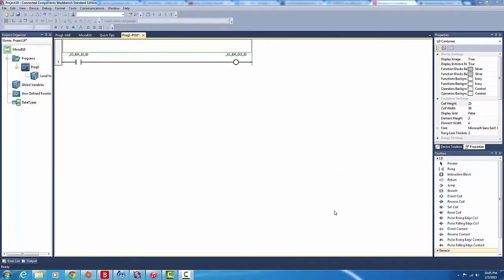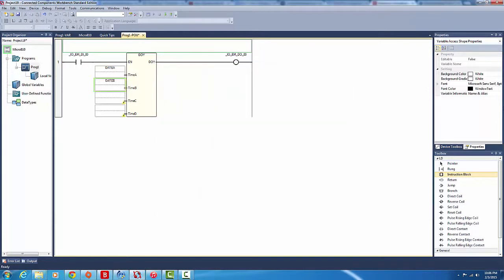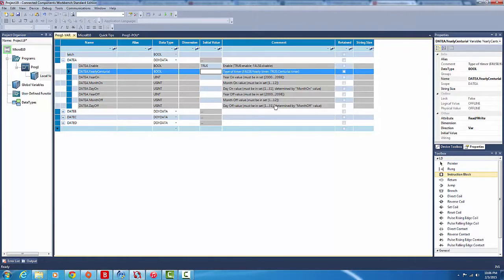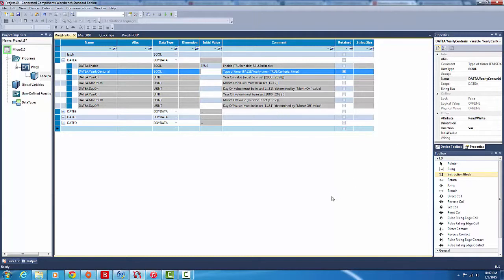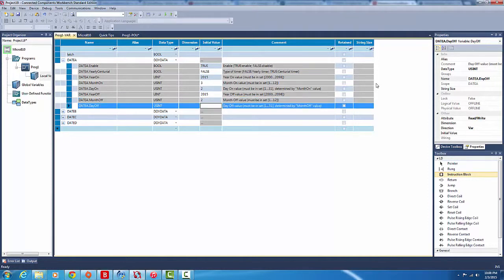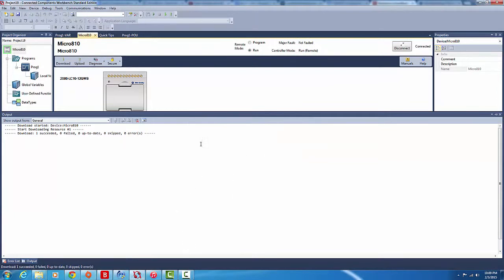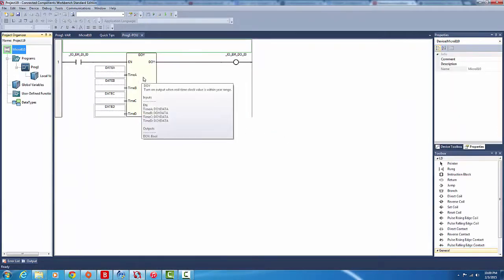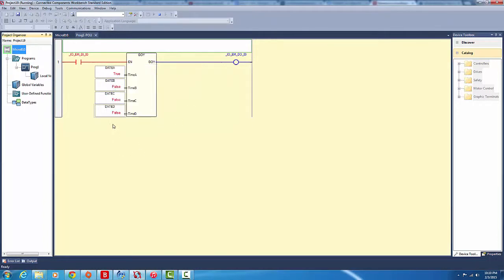Allen-Bradley Micro810 Quick Tutorial: Day of Year Timer (DOY) Blocks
The Day of Year Block is used to turn on an output during a certain time of a year or from year to year